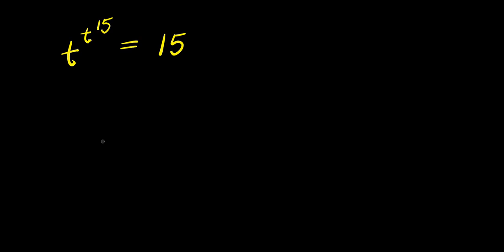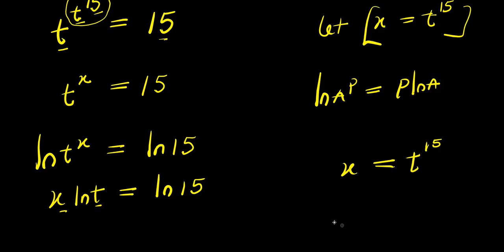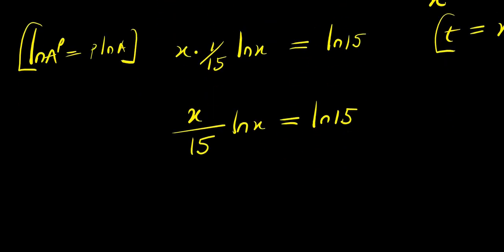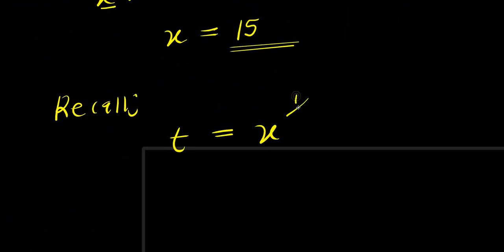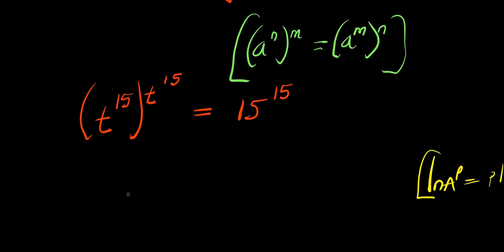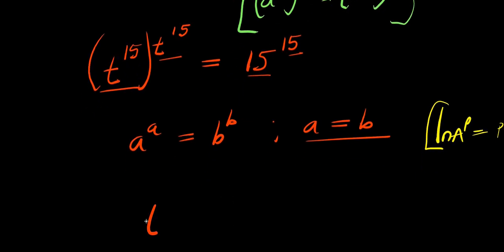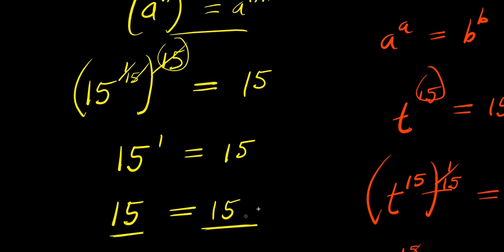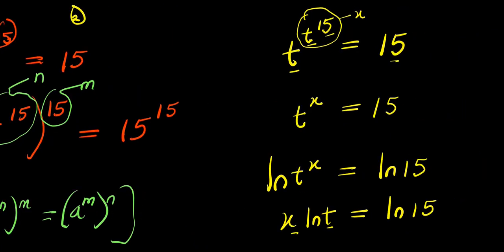GERMANY OLYMPIADS || How to Solve for t?